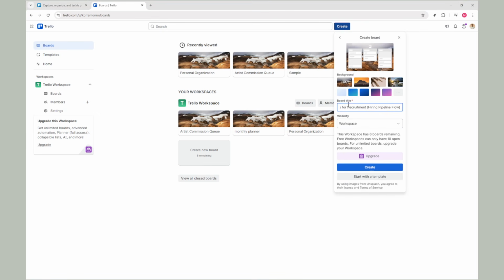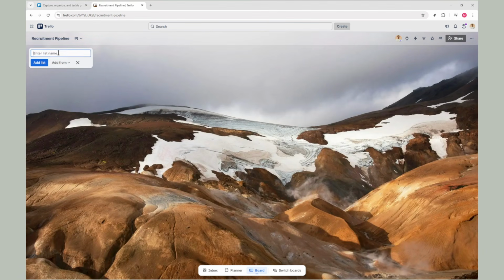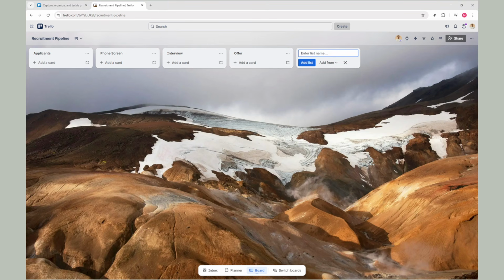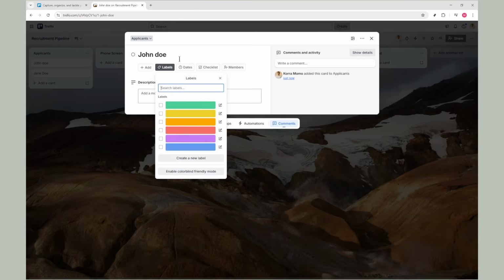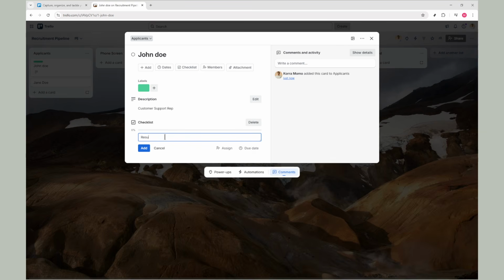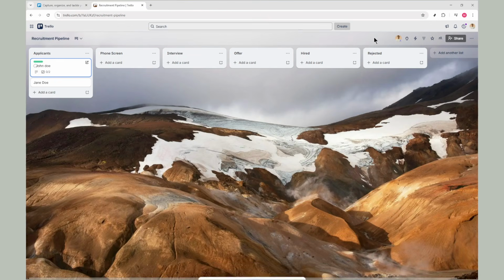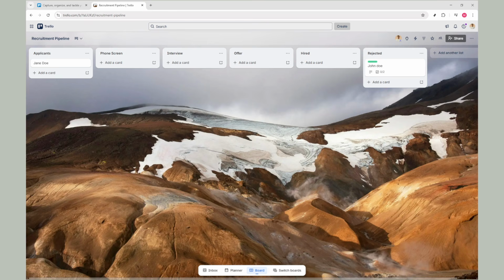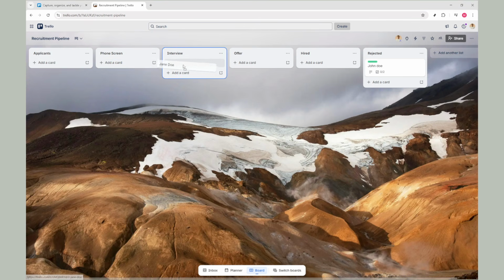How to Use Trello for Recruitment (Hiring Pipeline Flow)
Use Trello to build a simple, visual recruitment pipeline and keep every candidate organized from application to final decision. In this tutorial, you'll learn how to create a hiring board, set up each stage, and manage candidate progress with cards, labels, checklists, and due dates.

✅ How to create a Trello recruitment pipeline board
✅ How to set up hiring stages with lists like Applicants, Phone Screen, Interview, Offer, Hired, and Rejected
✅ How to add candidate cards and organize them with labels
✅ How to track recruiting tasks with checklists and due dates
✅ How to move candidates through each hiring stage with drag and drop

How are you currently tracking candidates in your hiring process?

how to use Trello for recruitment, Trello recruitment pipeline tutorial, how to create a hiring workflow in Trello, Trello board for candidate tracking, how to manage applicants in Trello, using Trello cards and labels for hiring, recruitment process organization with Trello, Trello checklist and due dates for recruiters, hiring pipeline tutorial 2026, applicant tracking workflow in Trello, Trello for HR teams 2026